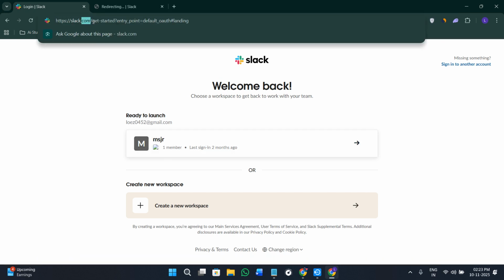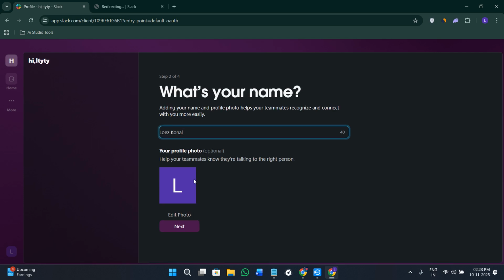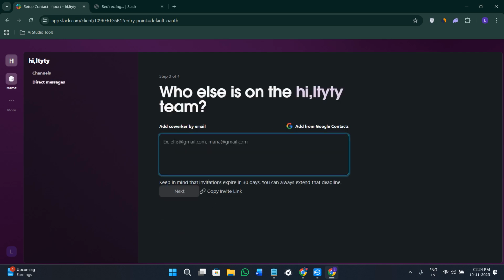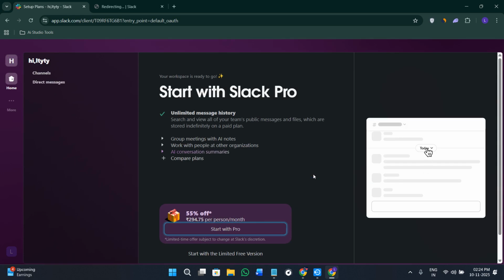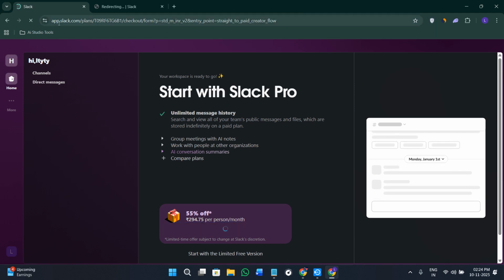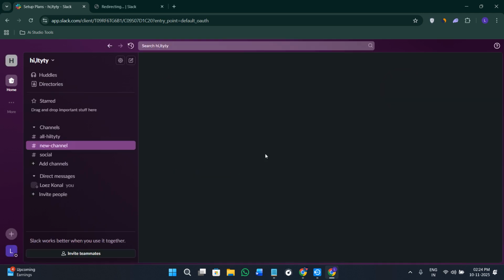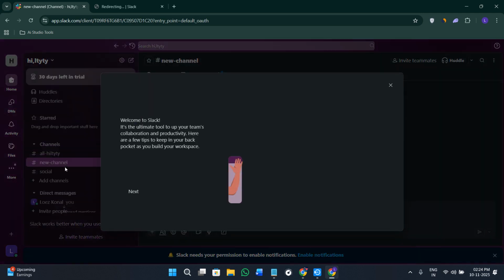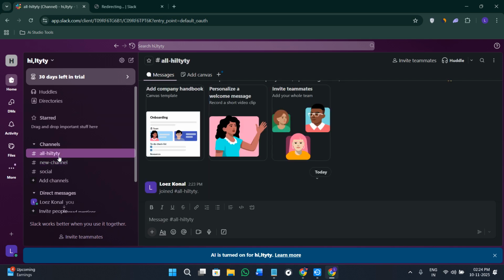How to Set Up Slack for Business (Quick Tutorial)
Learn how to set up Slack for your business with this quick and easy tutorial. This step-by-step guide walks you through creating your workspace, adding team members, organizing channels, and setting up integrations to streamline communication and collaboration.

Whether you’re managing a remote team or optimizing your in-office workflow, this video will help you make the most of Slack’s features for better productivity and teamwork. Perfect for beginners or business owners setting up Slack for the first time.